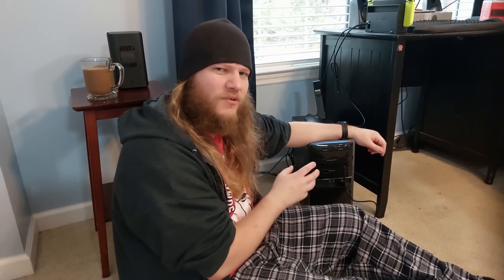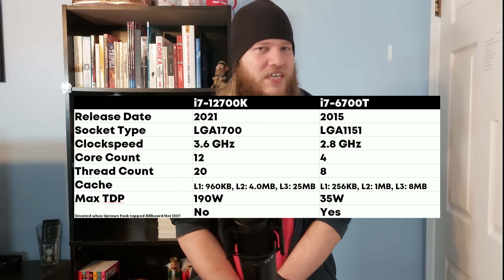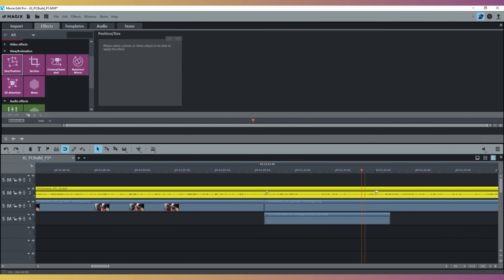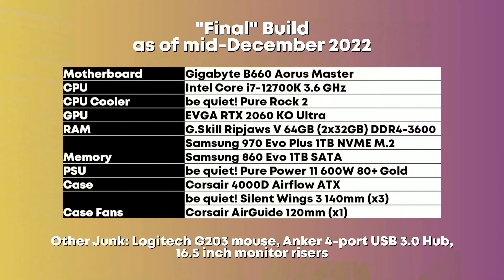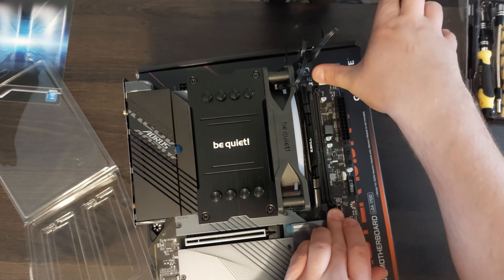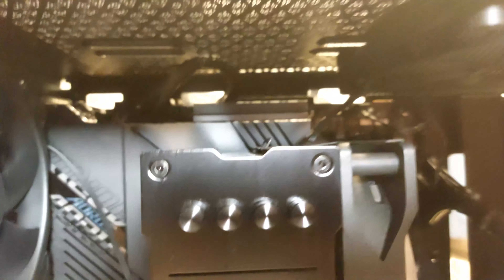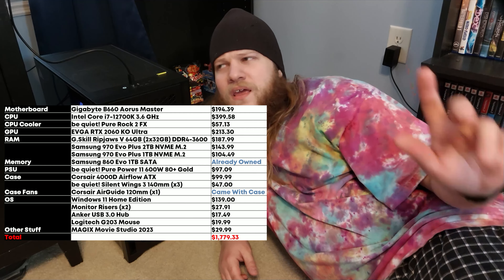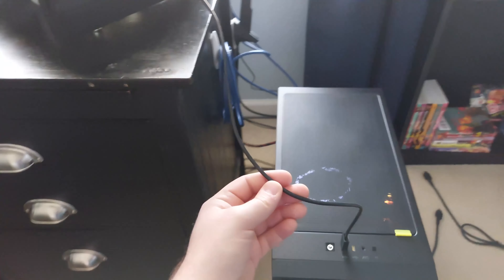Building a New Editing PC. What Could Go Wrong?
My old PC was using components that were up to seven years old, including the CPU and GPU. That wasn't great for gaming, but it was really bad for video editing. Some videos taking up to 28 HOURS! to export at just 1440 resolution. So, it's finally time for an upgrade.

I edited them together to re-upload on this channel, which hopefully explains some of the weird cuts.

00:00 - Why I'm Doing This
03:18 - Important Disclaimer
04:14 - CPU
05:48 - CPU Cooler
06:00 - Power Supply
06:21 - Case Fans
06:48 - Graphics Card
08:24 - Motherboard
09:37 - Amazon Scam
10:28 - RAM
11:04 - Memory
11:56 - Case
12:56 - T-Mobile Internet
14:38 - Other Junk
15:53 - Two Weeks Later
16:12 - Building the PC
24:23 - First Attempt at Turning it On
24:27 - Second Attempt
25:19 - No Internet Bug
26:15 - Cable What-agement
28:19 - Draw Me
29:22 - Video Export Test
29:59 - Gaming Test
31:08 - Final Price
31:47 - Two Months Later
33:12 - Case Fan Fault
34:24 - Internet Assessment
35:51 - The Little Things
36:57 - Final Thoughts